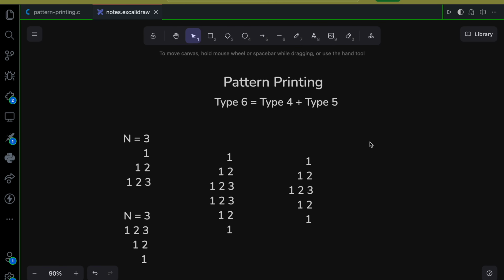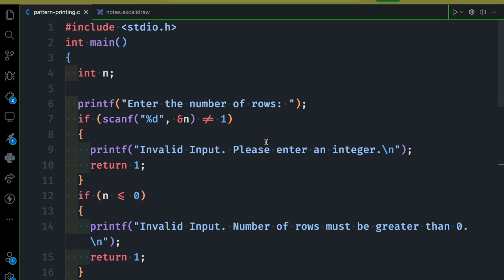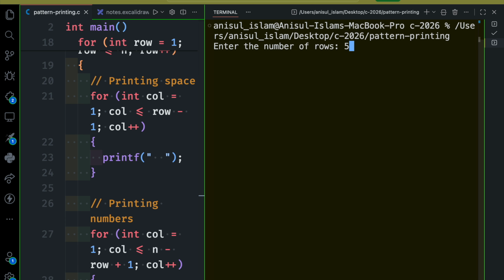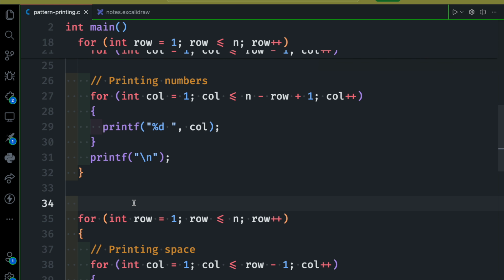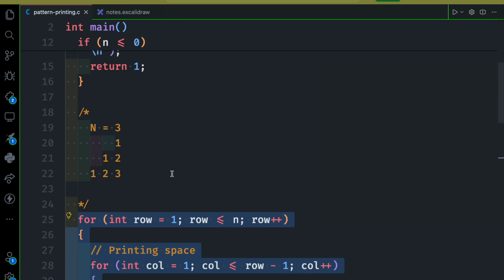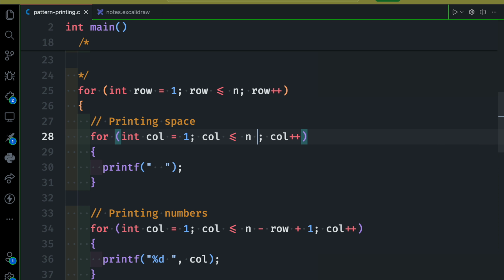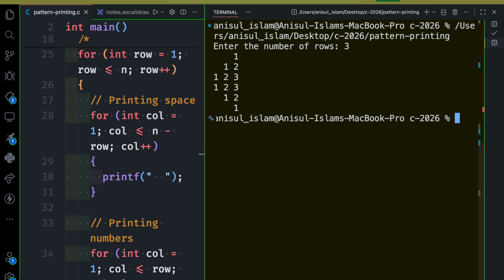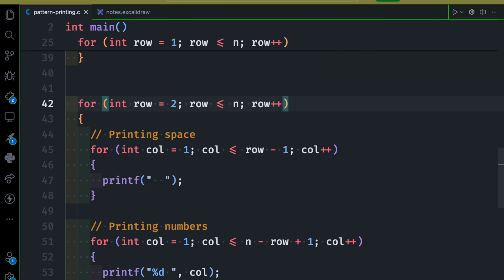C Program English Tutorial 92 : Pattern | Mixed Right-Aligned Triangle